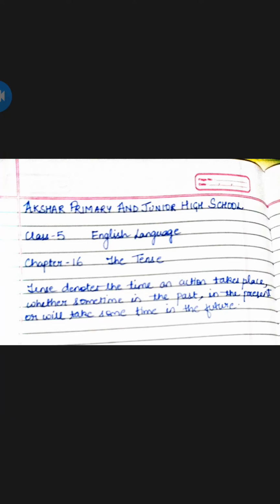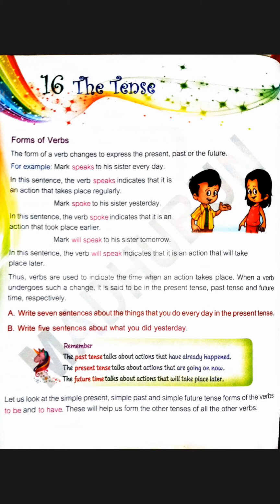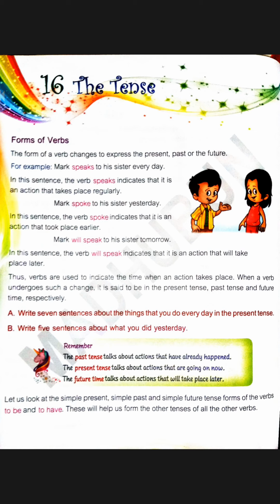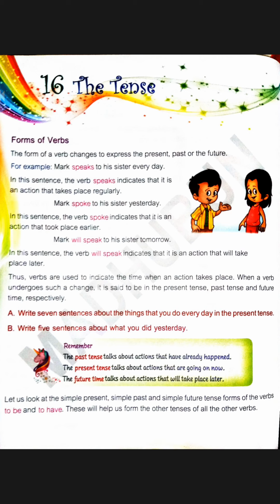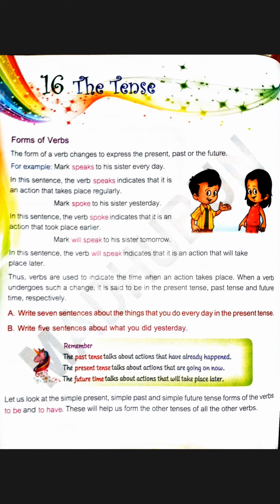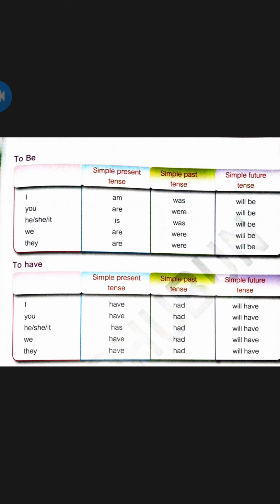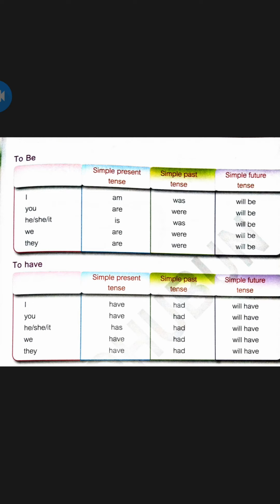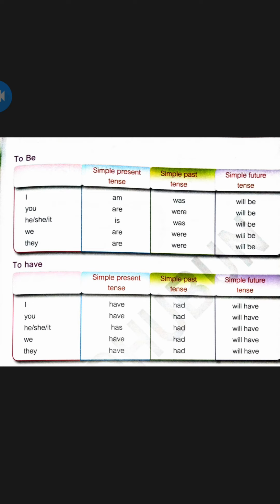Tenses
In this video u will get to know about tenses and simple present,  simple past and simple future tense forms of the verbs to be and to have.